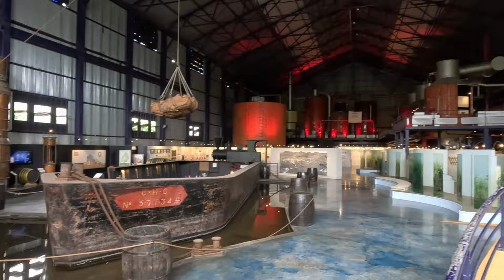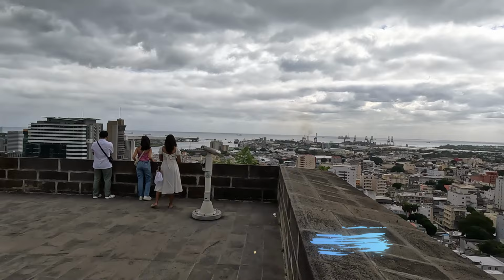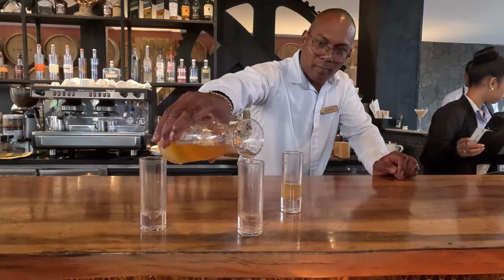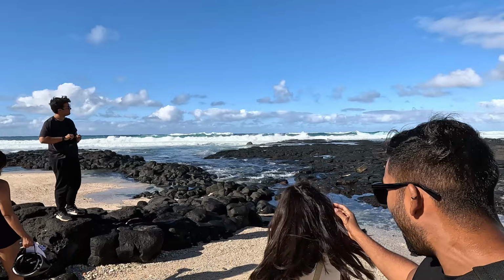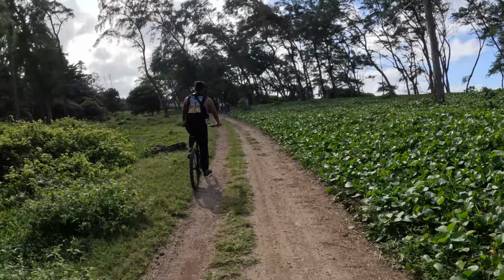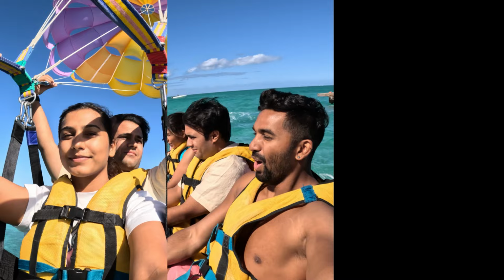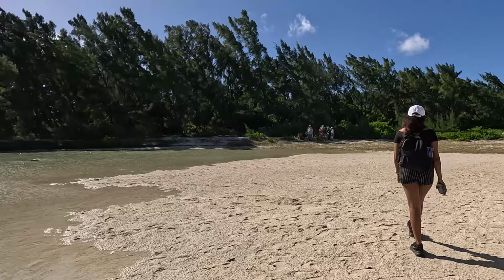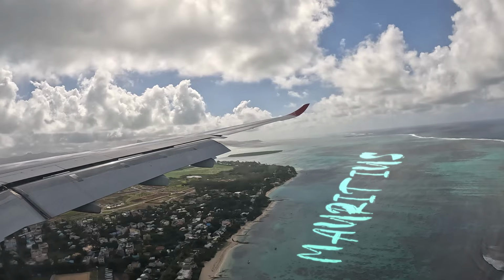Mauritius Vlog Part 2 | Water Sports, Luxury Resort & Rum Tasting🍹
Part 1 -

► Our latest Workshop  - Beginner’s Guide to Travel Content Creation

► Our travel & gear essentials on our Amazon Store -